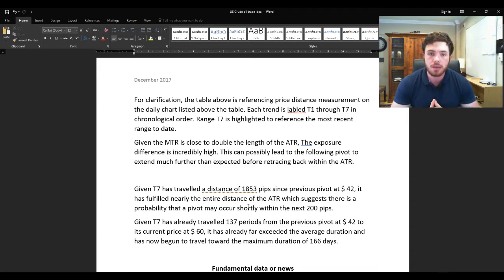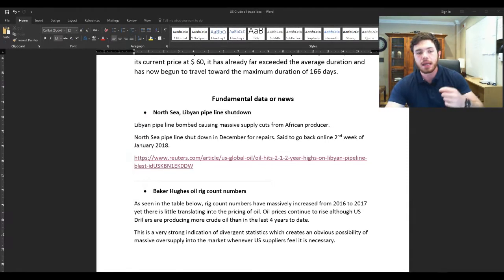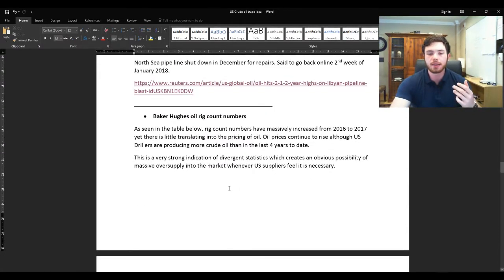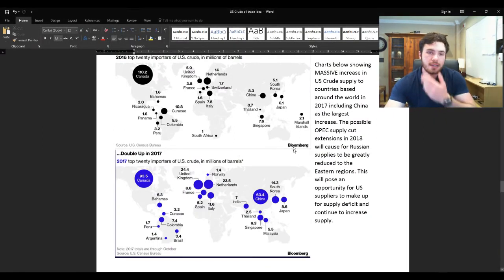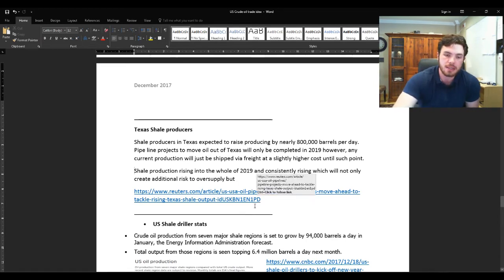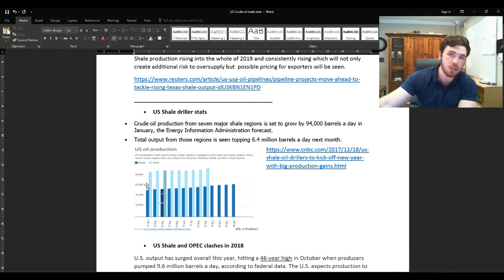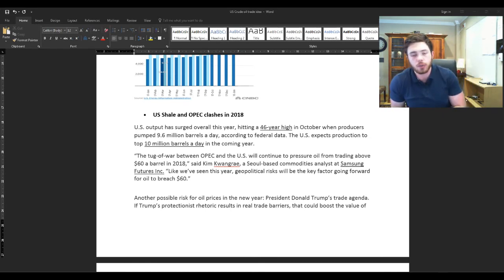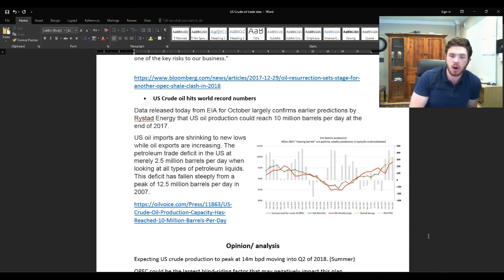How to trade fundamental strategies | US Crude Oil trade idea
This video will help clearly explain every fundamental aspect that is being considered regarding our big trade idea for 2018. Although this may sound like a complex plan, this is the level of analysis that is required when taking risks in the financial markets

Make sure to watch part ONE of this video series on the link below;